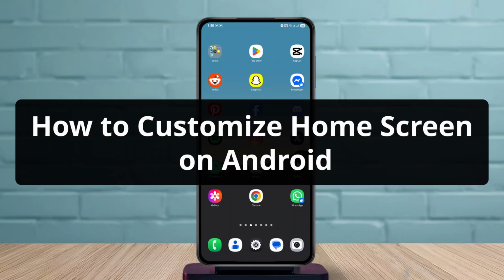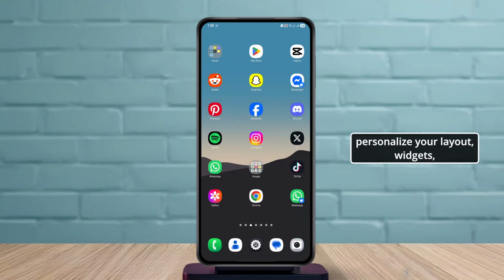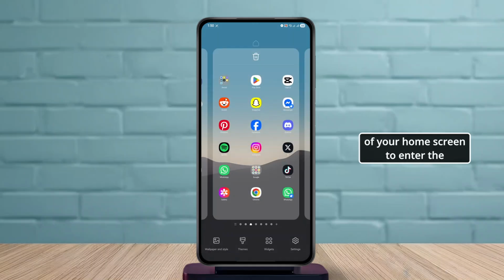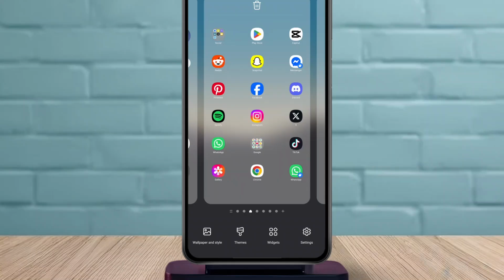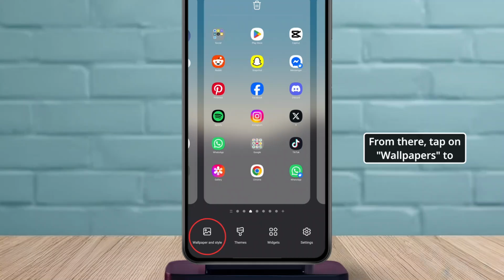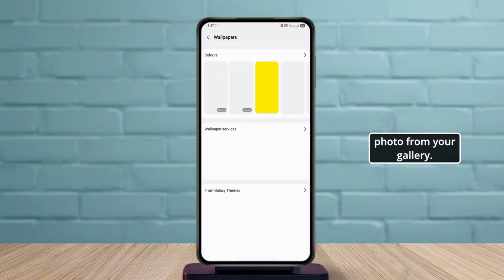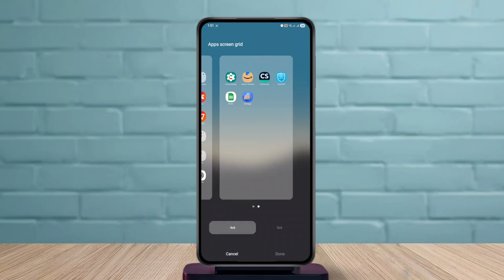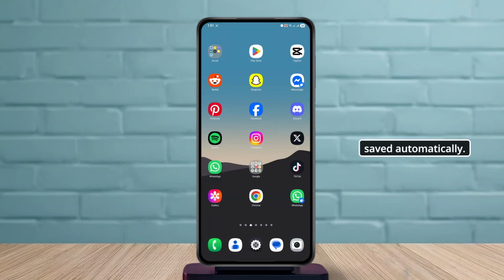How to Customize Home Screen on Android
Learn How to Customize Home Screen on Android with this easy step-by-step tutorial. In this video, you'll discover how to customize home screen Android devices, including a complete android home screen customization guide for beginners.

We’ll walk you through a full customize android home screen 2026 setup, including an android launcher setup guide and an android widgets tutorial to help you create a clean and personalized layout. You’ll also learn how to change android layout, apply useful android personalization tips, and customize your android phone step by step.

Timestamps:
0:00 Introduction
0:18 Open Home Screen Settings